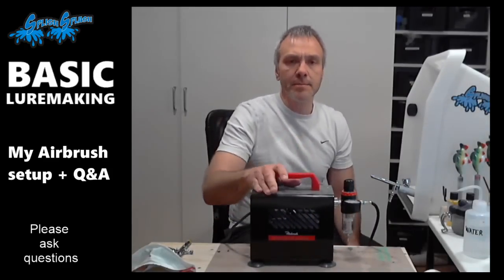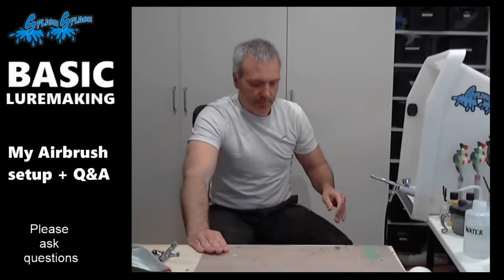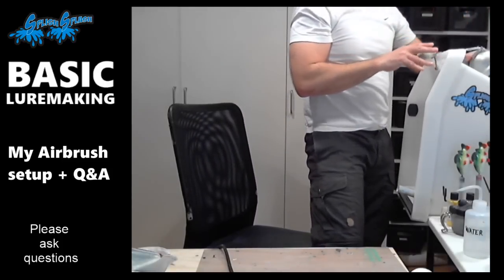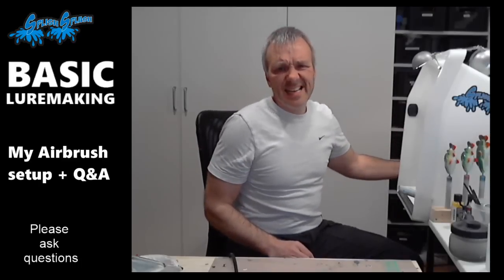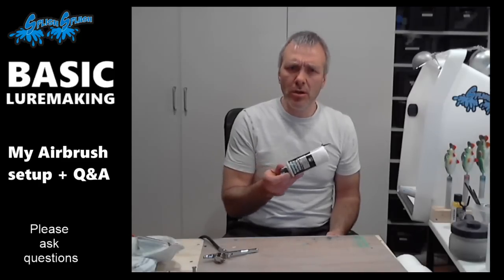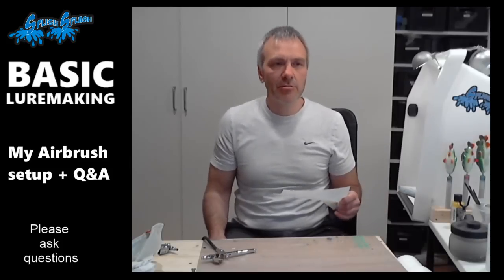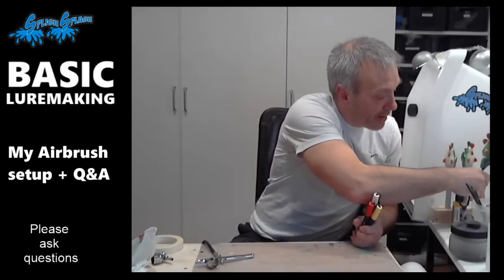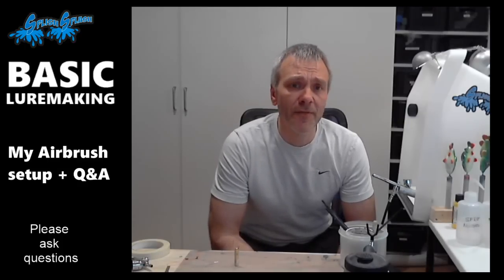Splish Splash Live - My Airbrush setup + Q&A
In this live stream I will give you a tour of my airbrushing setup as well as giving you some general advice on painting and cleaning. The plan is to this as some reseach for a Basic Luremaking movie about airbrushing lures, so I hope that viewers will ask some questions that will make sure I don't forget things, that might be obvious to me.